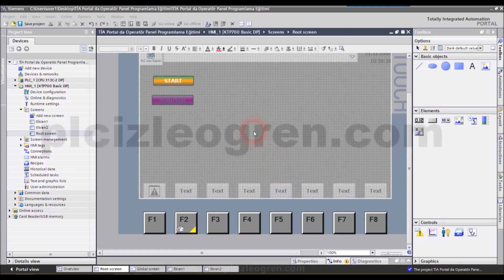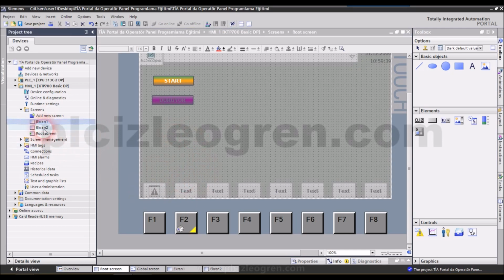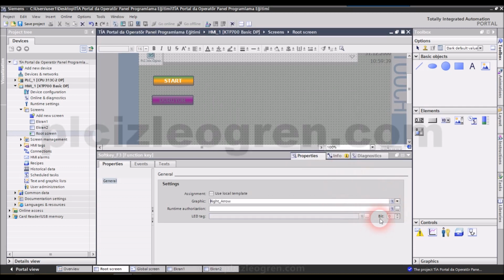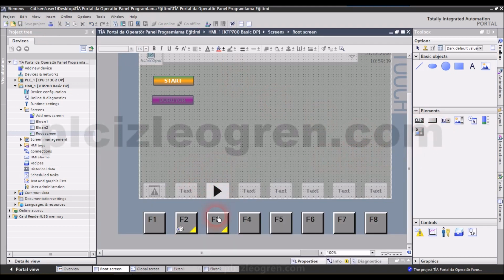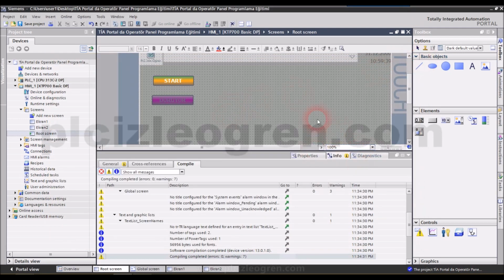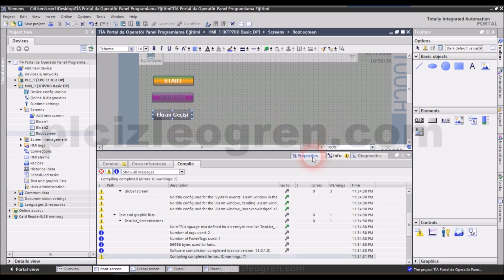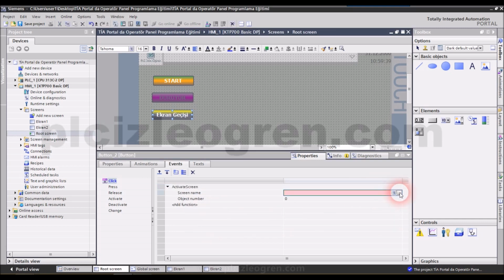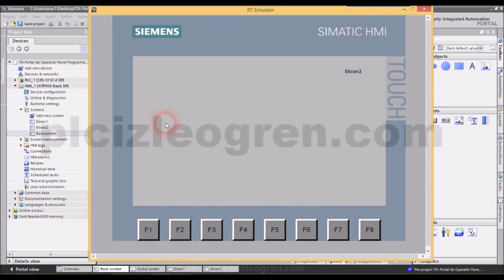Choose Different HMI Screens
HMI Training